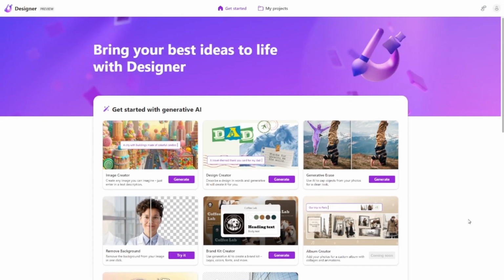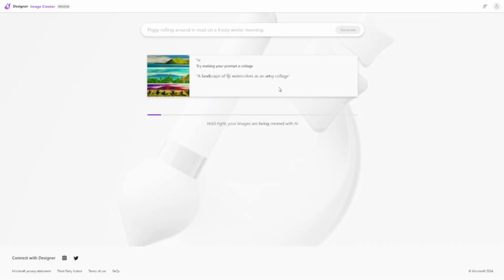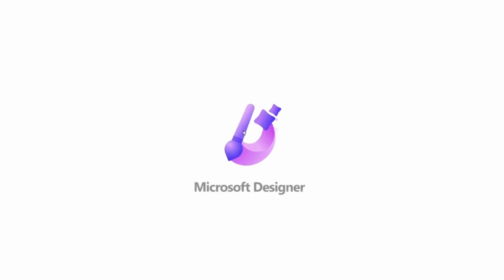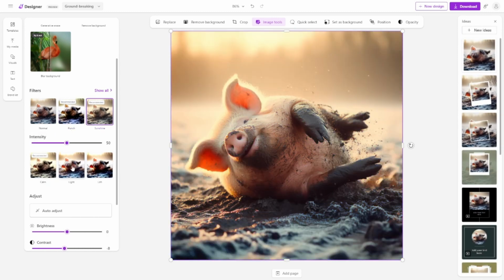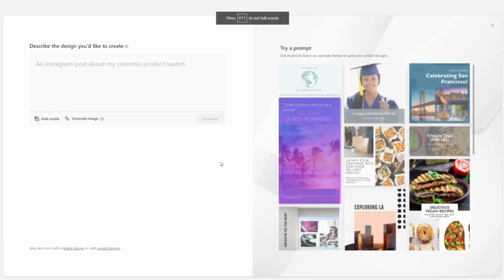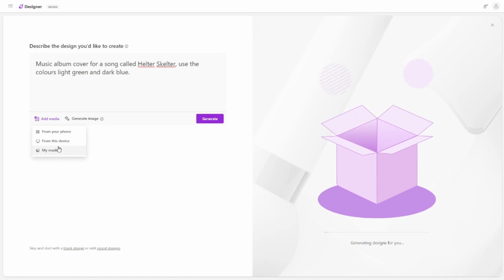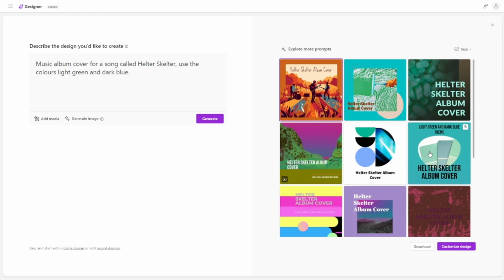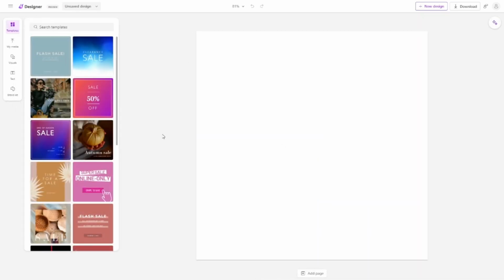Best, Free Thumbnail Software Of 2024!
In this video I show you how to make the best thumbnail using a free software called
Gaming channel: @Hodgy_21
Spanish: @HdgyReacts
Shorts: @Hodgy_21Shorts
Podcast: @FinalPiecePod